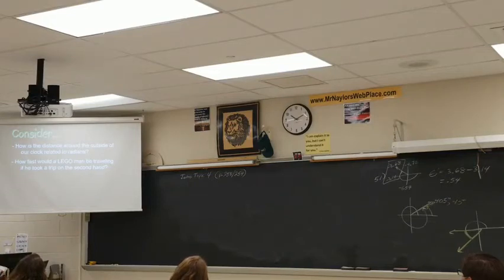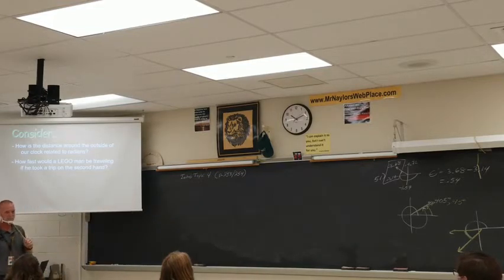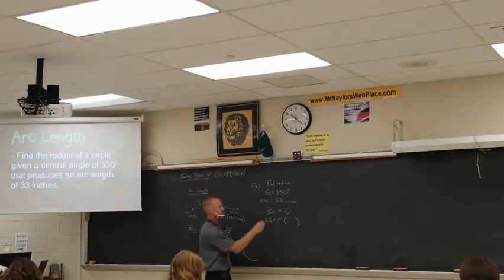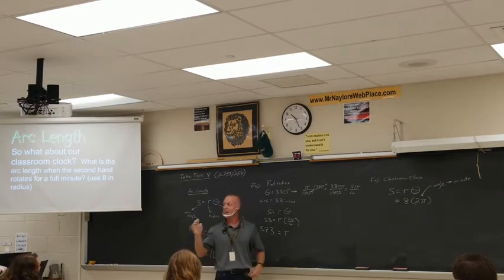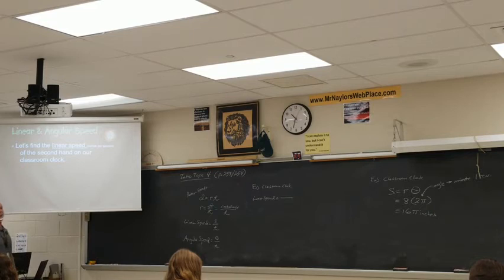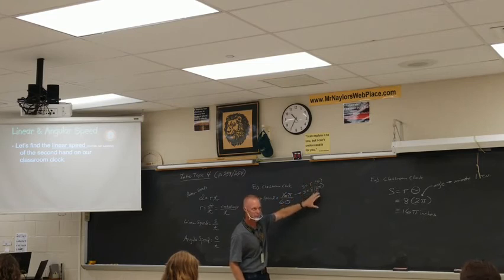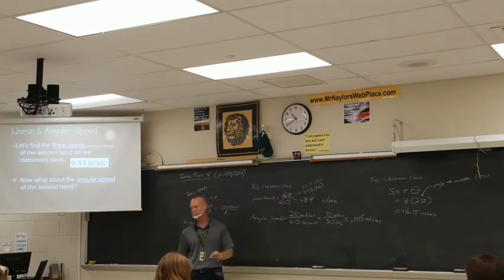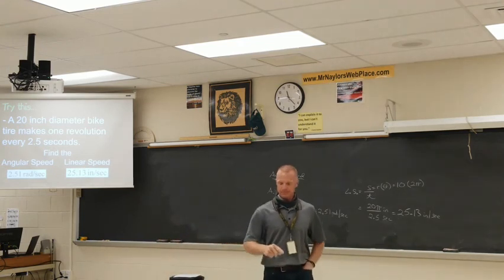Honors Trig Intro Topic 4